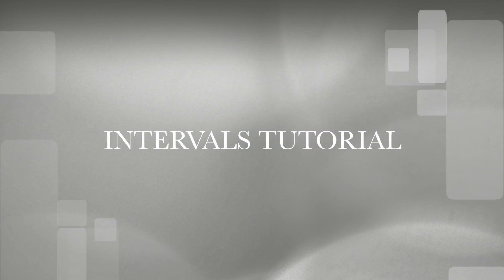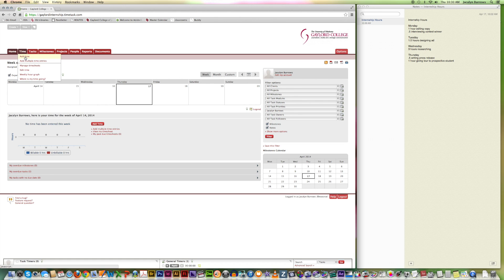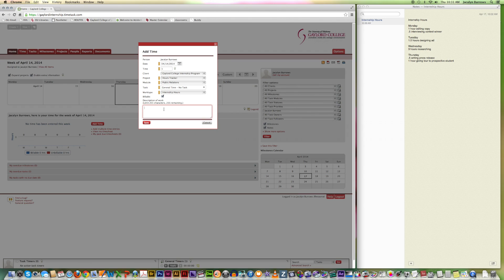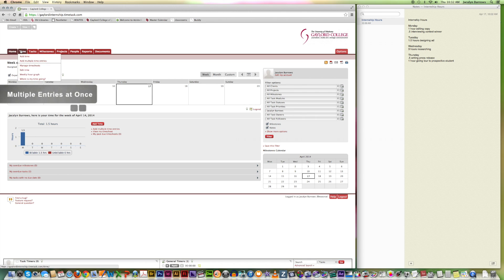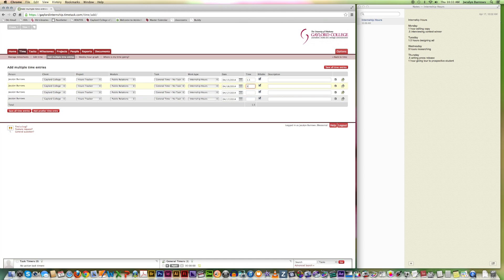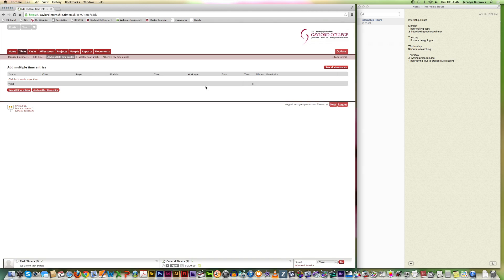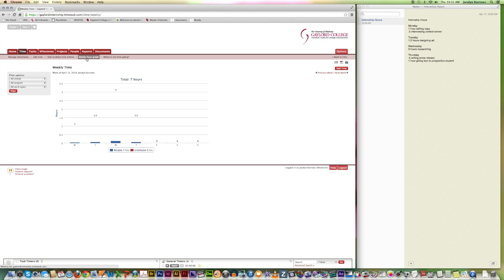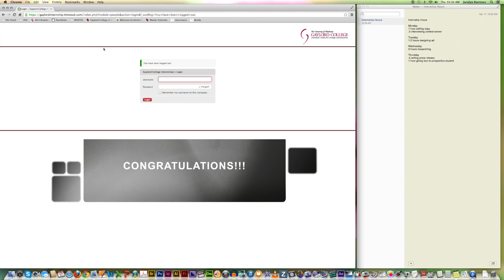Intervals Tutorial: Learn How to Log Your Internship Hours for Course Credit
Tutorial is for students who are enrolled in JMC 3800 section 1. Tutorial walks students through logging into Intervals, shows two methods of adding your hours and explains some useful features of the program.